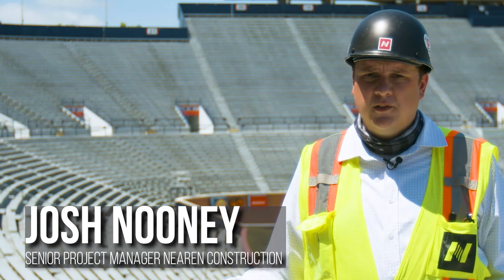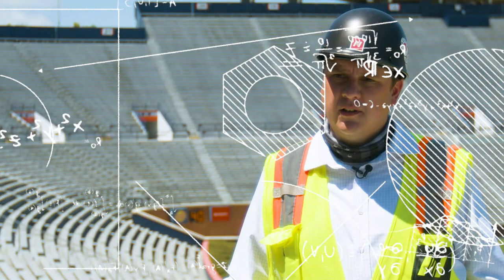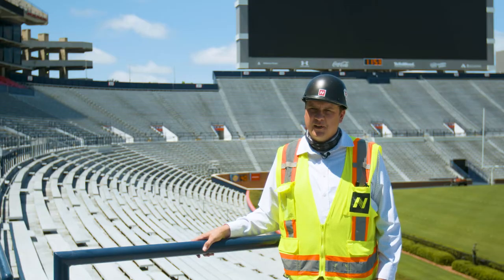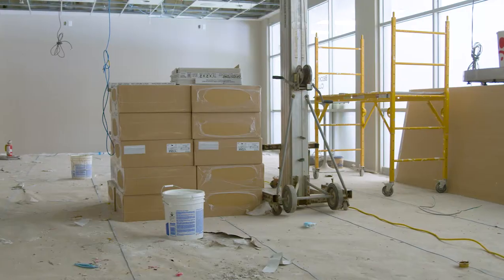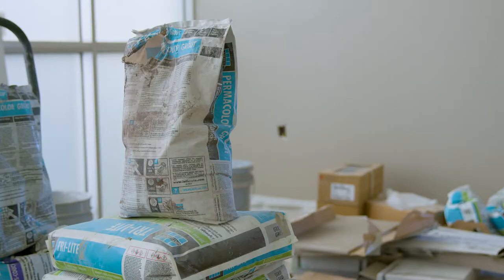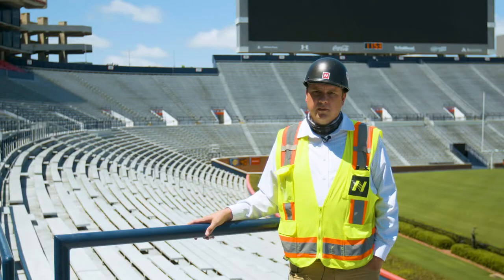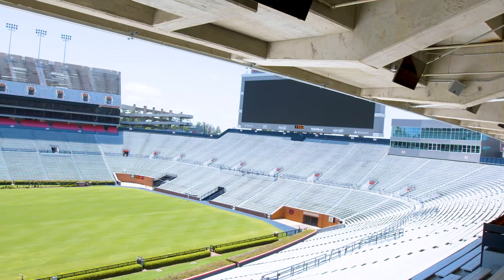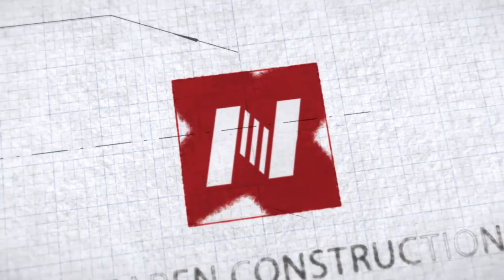Nearen Construction: AU Jordan-Hare Stadium - Renovation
Jordan-Hare Stadium is READY for GAMEDAY! New suites have been installed to allow for an optimal viewing experience for fans! Nearen Construction Senior Project Manager Josh Nooney and his team have been hard at work on the Jordan-Hare Stadium, phase two suite renovation. One of the major improvements is the replacement of the current windows with operable glass that can be electronically controlled from the inside!⁣
Football is back and what better way to enjoy it than from these new suites!

About Us:
The Construction Channel is online new media network for the world of builders, general contracting, architecture, and real estate developers. We are a creative engine focused on construction industry news, markets and materials, stories and people, and entertaining content for the world of builders. We exist to tell stories of today's builders. Stories like the victories, struggles, and challenges shown on our channel.

It's time for to change the construction industry. The Construction Channel's mission is to influence the built community and improve the world of construction. Watch shows created by builders and for builders in the construction field. The only construction channel for all buildings constructed.